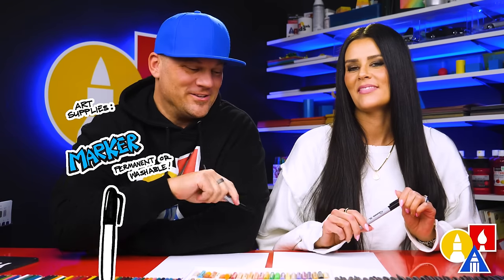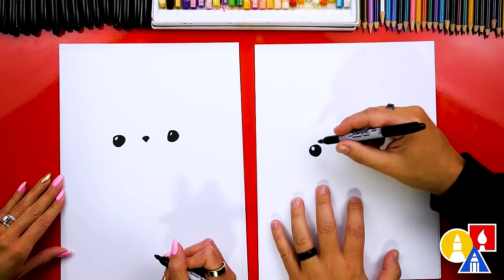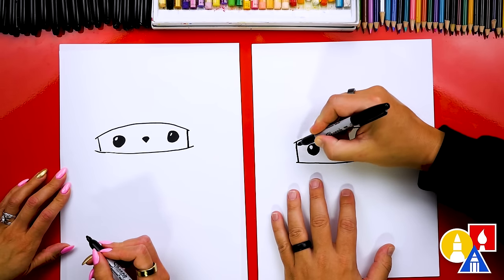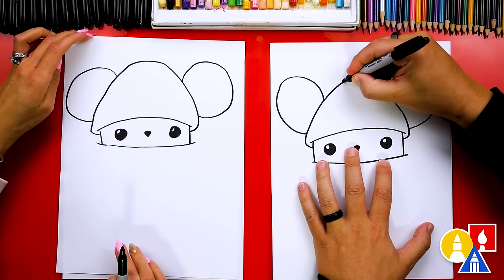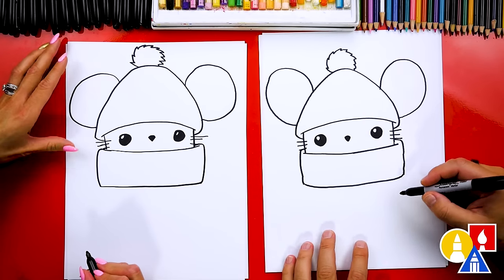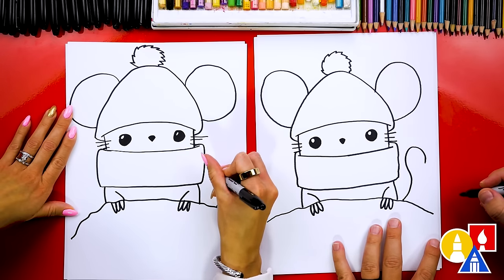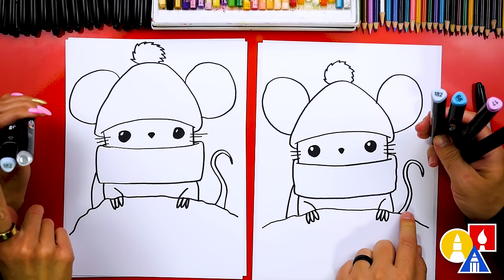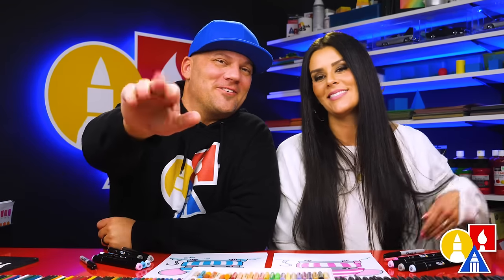How To Draw A Cute Winter Mouse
Today, Teryn and I are learning how to draw a cute winter mouse! We hope you have a lot of fun following along with us. Art Supplies ~ This is a list of the supplies we used, but feel free to use whatever you have in your home or classroom.